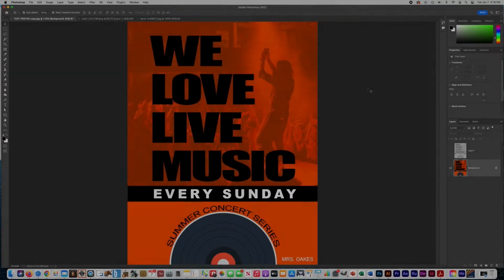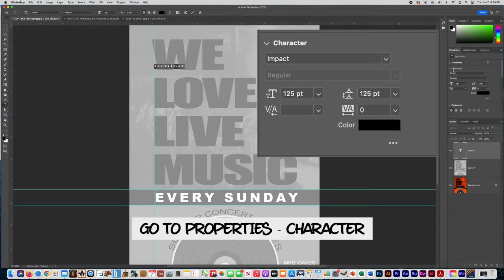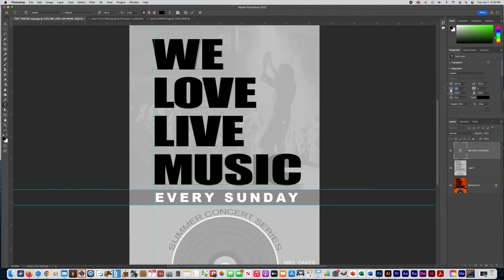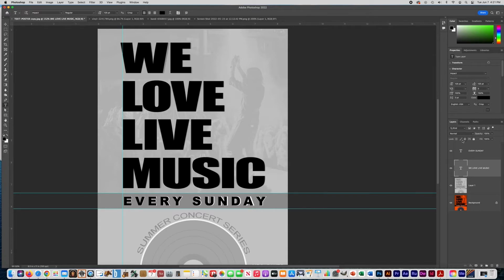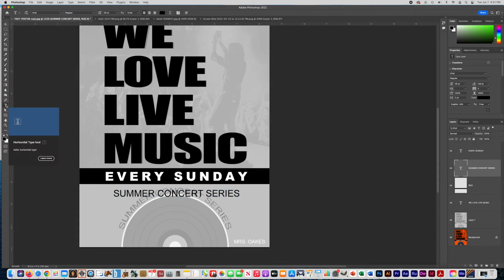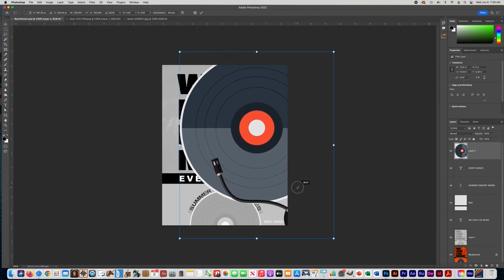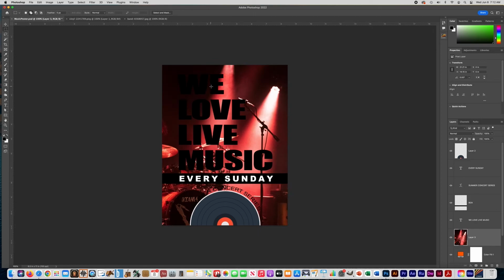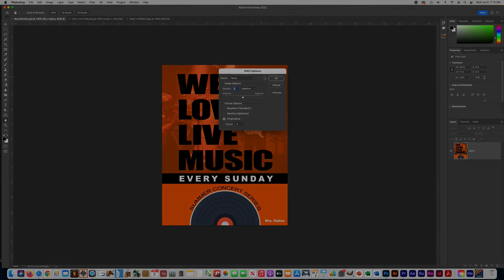Music Poster (Beginning Photoshop Assignment)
This is an instructional video for beginning Photoshop students to learn how to make text edits like Kerning, Tracking, Leading, and Warp while making a music promotion poster.